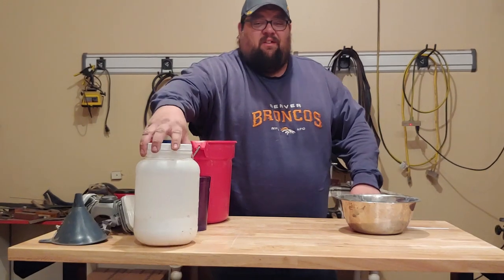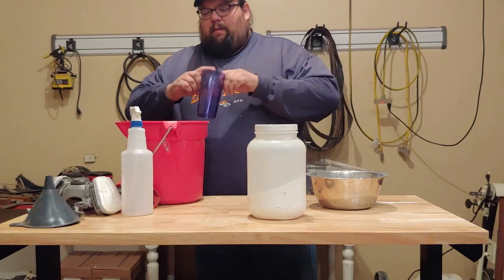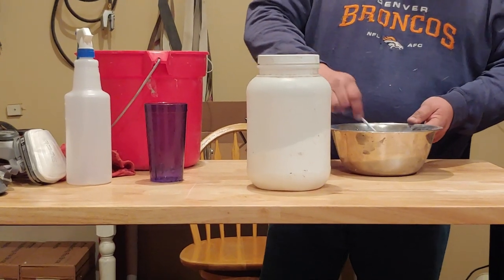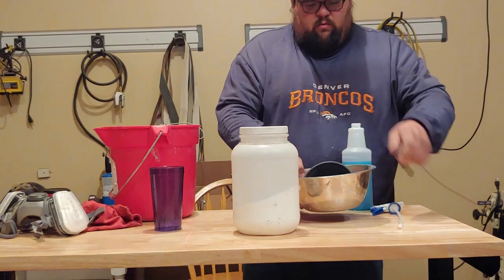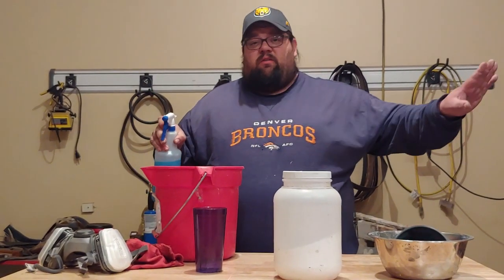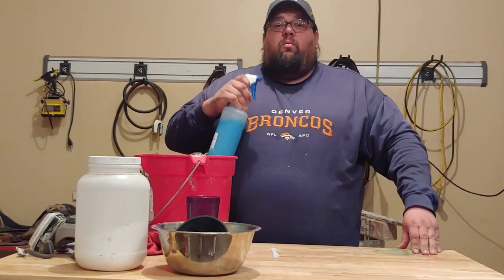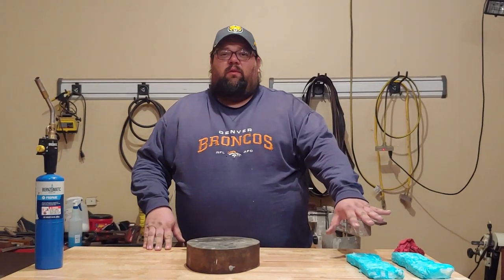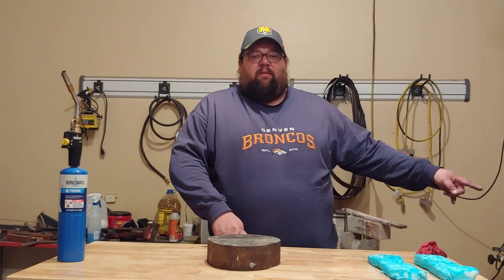How to ridgidize ceramic fiber blanket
Ceramic blanket is a suspected carcinogen.  For that reason it must be ridgidized to help protect you from it.  This video shows you the process and how to make your own ridgidizer.